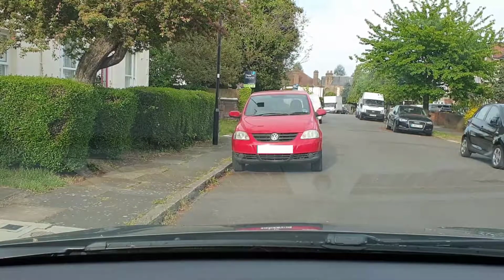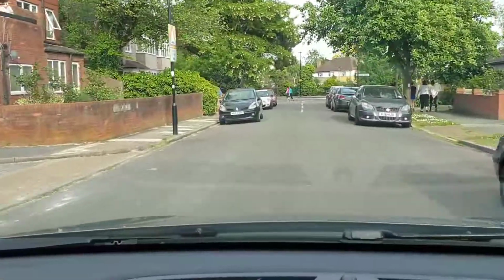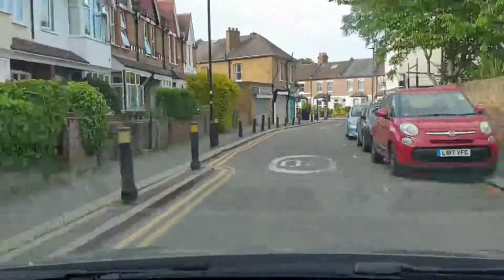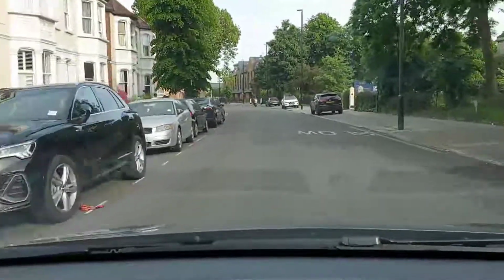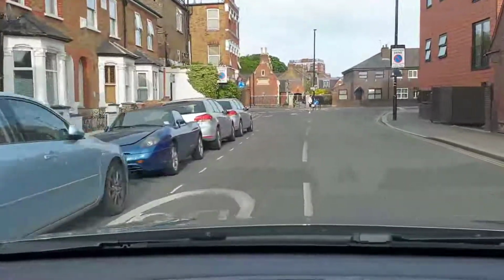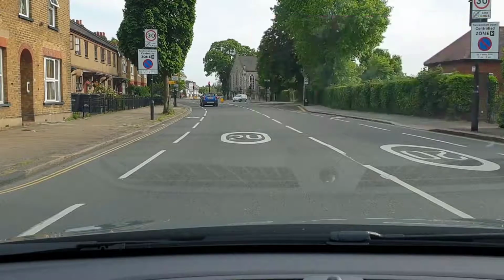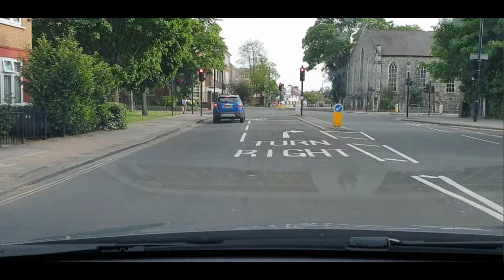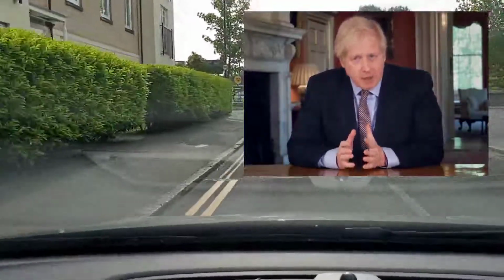How to pass Driving test - Secrets of Boris Johnson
FM DRIVING SCHOOL

UK driving tests, UK driving lessons. Today we get updates from Boris Johnson on the latest driving video. best driving tips to help pass driving test in the uk driving on test routes. look our for bad drivers with dash cam, .1st time learning to drive? these driving videos are for you. 1st lesson advise.